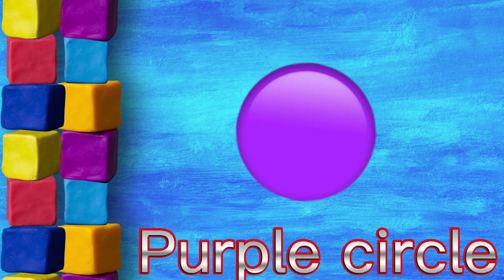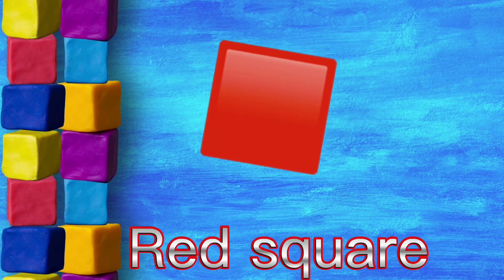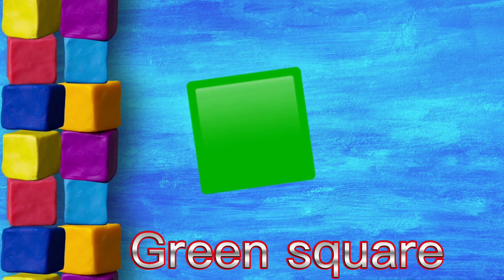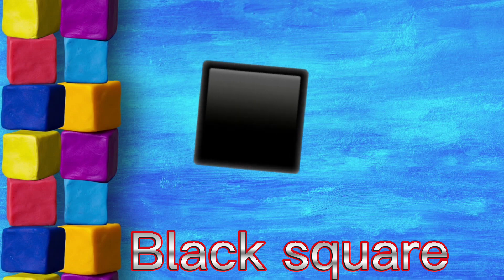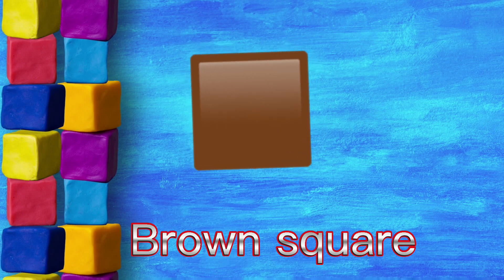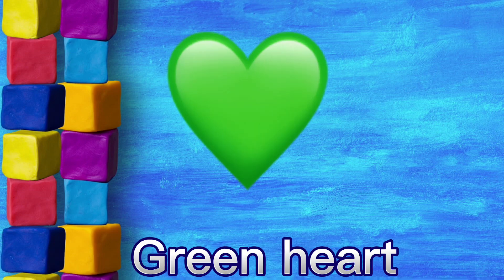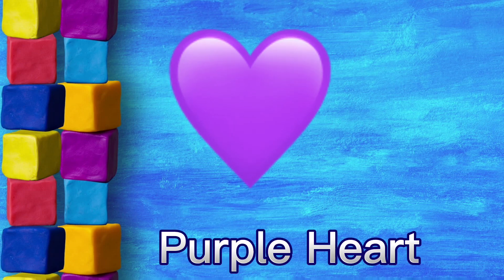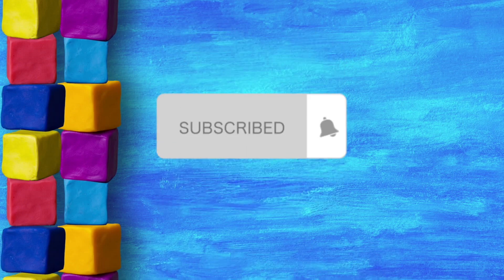Learning colors for kids | learning colors and shapes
Learning colors and shapes